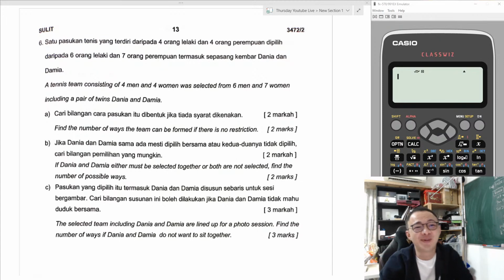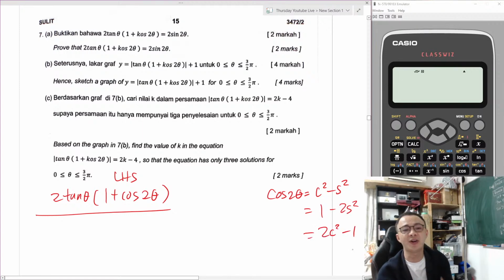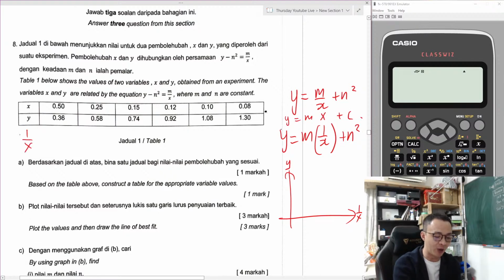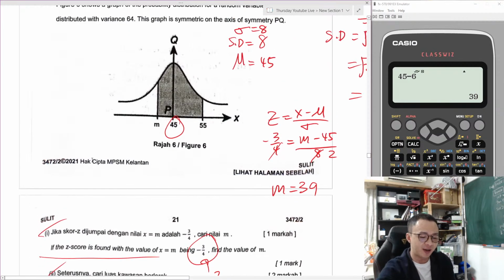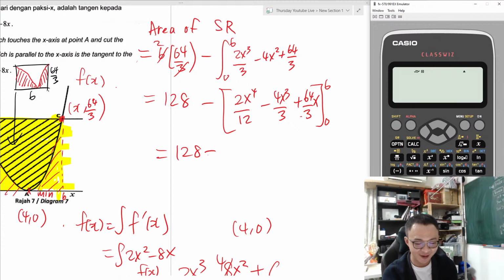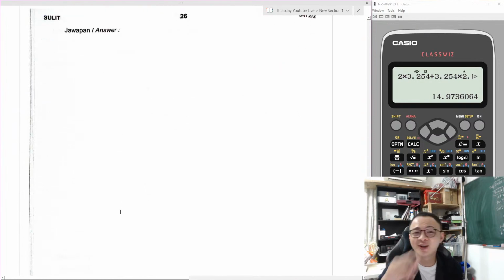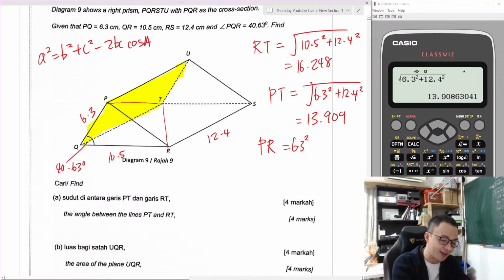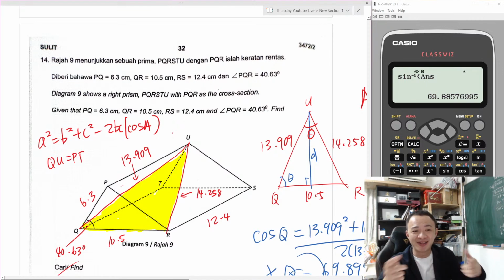SPM - Kelantan 2021 - AddMath - Paper 2 - Part 2 Live Discussion